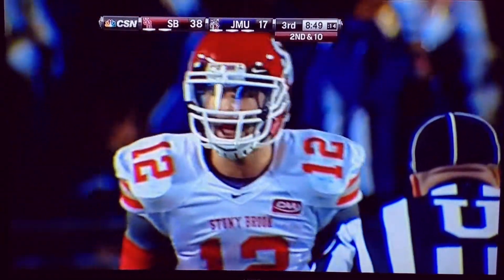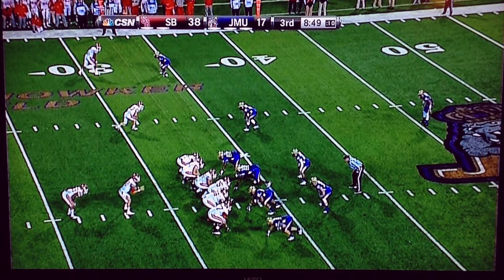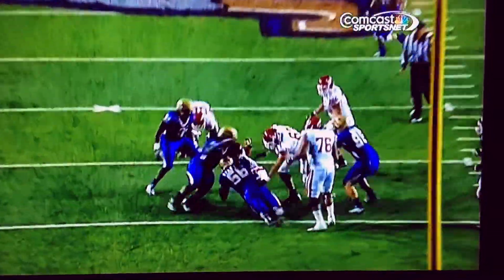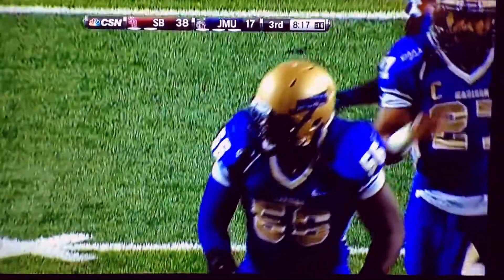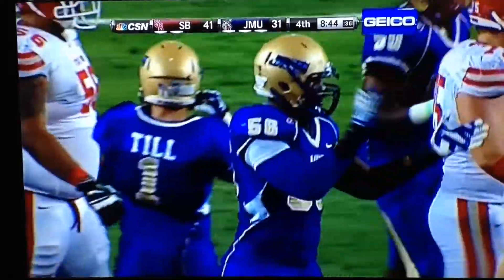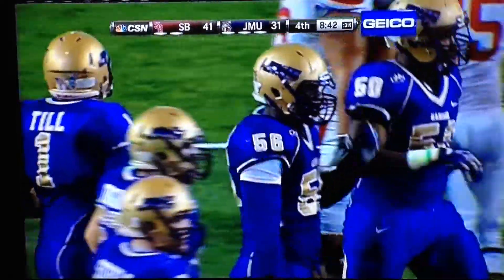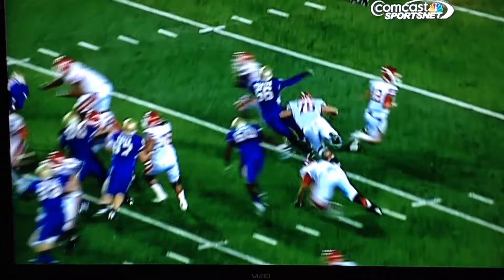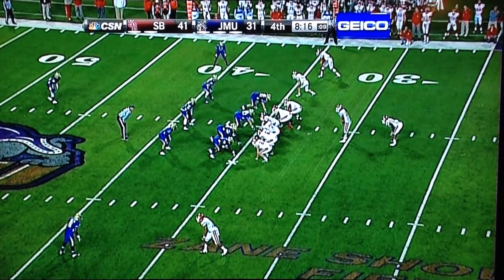Jordan Stanton "Leading the Charge" JMU Football v Stony Brook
Jordan Stanton
Defensive Tackle
James Madison University